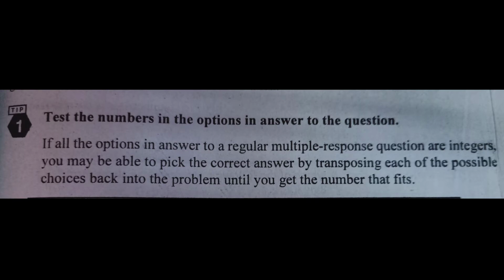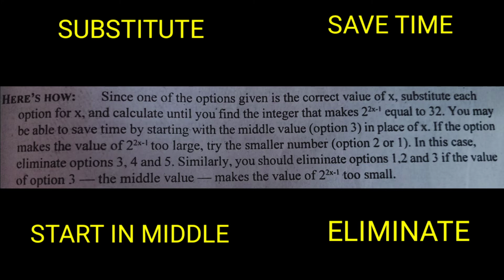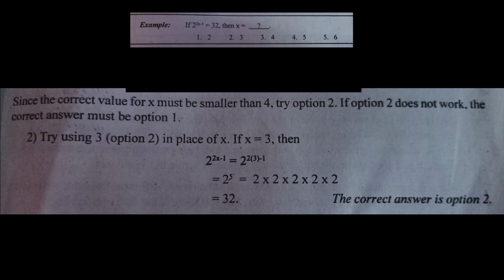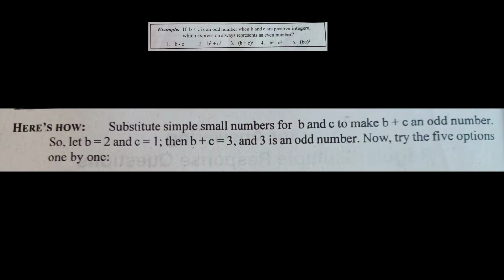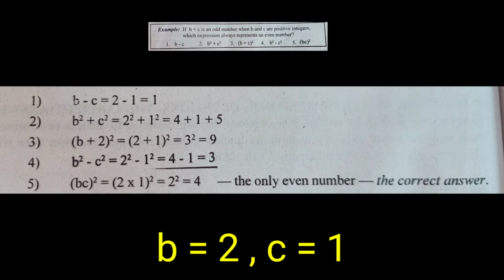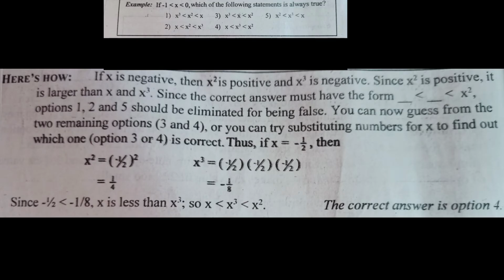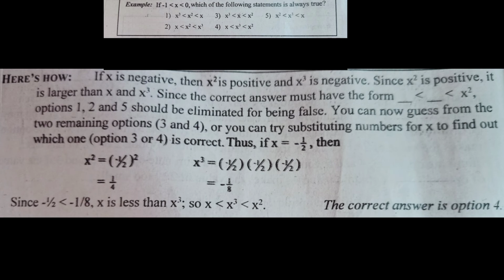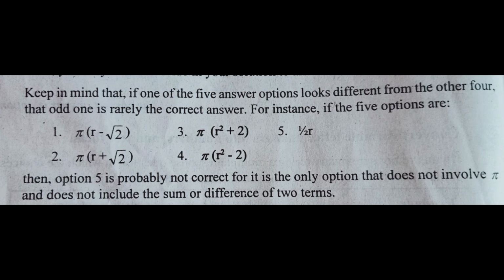[MATH] TIPS FOR MULTIPLE CHOICE QUESTIONS (BOARD EXAM, ENTRANCE EXAM)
Since we're all affected by this pandemic, I decided to create some useful content for our future Educators (LPTs) and to our students who gonna take their entrance exam(s)..

Hoping for your success..

Godspeed!

Sir. Tabigue